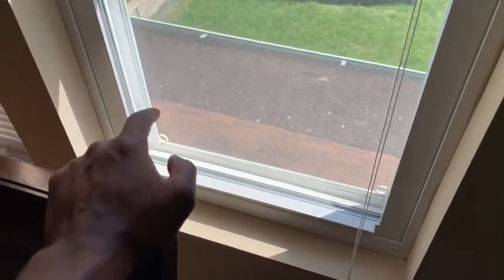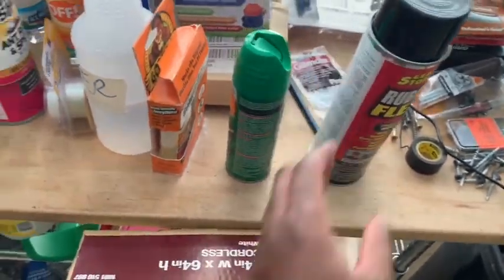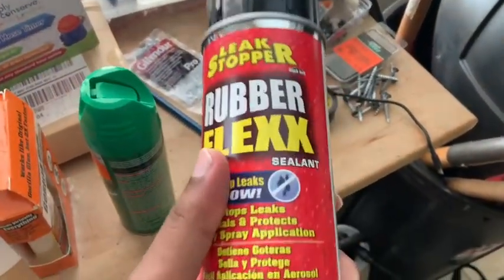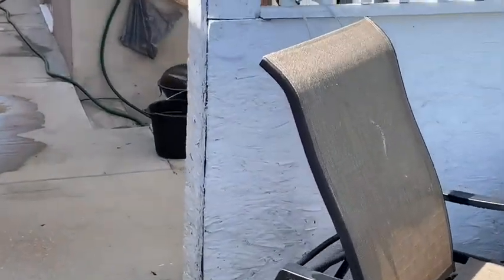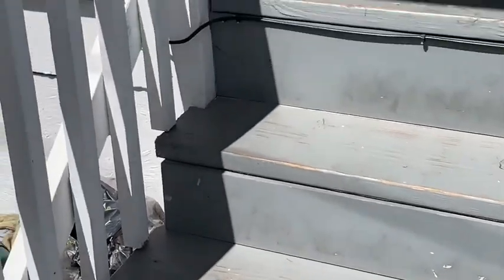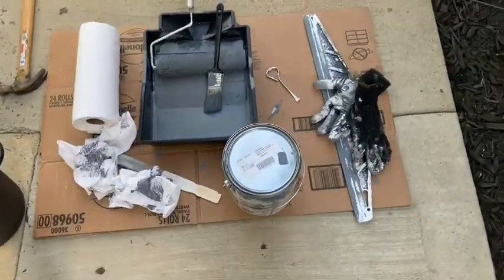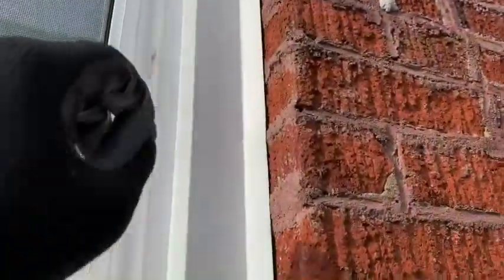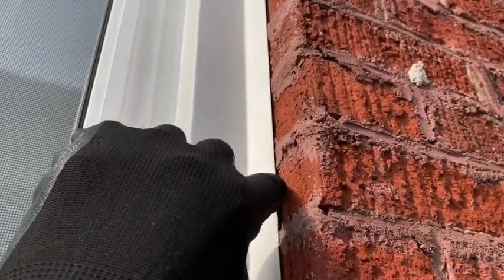Benjamin Moore Paint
Whitley Green pauses a roofing issue he wants to address and decides to paint his back porch with Benjamin Moore Paint.